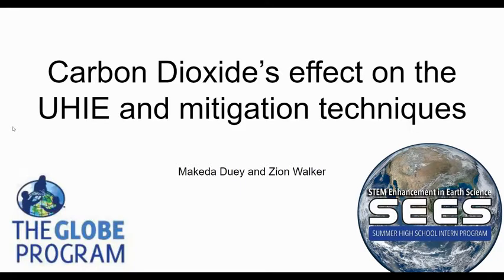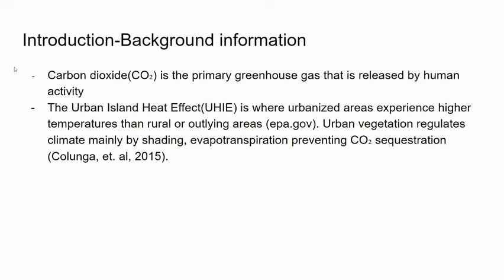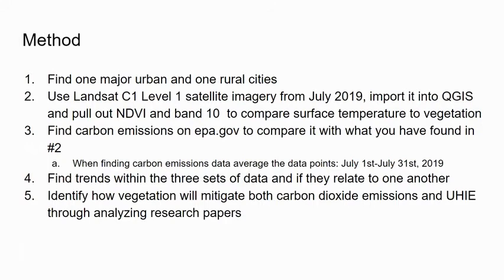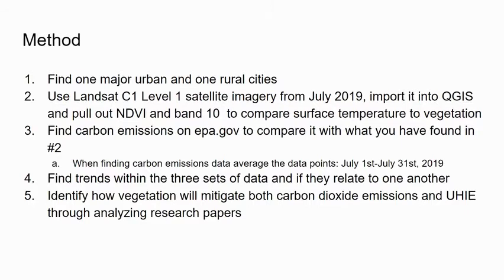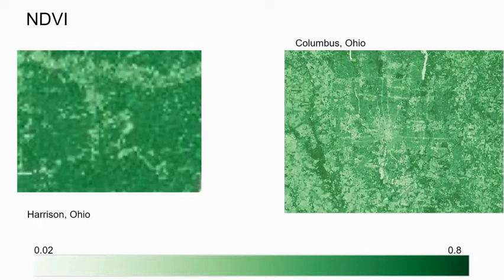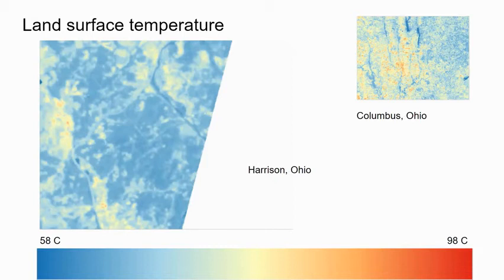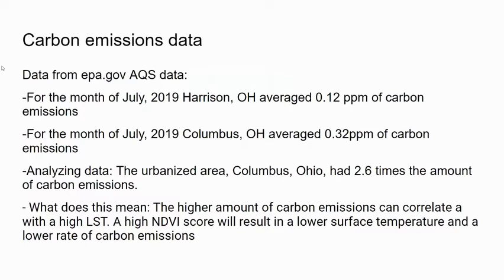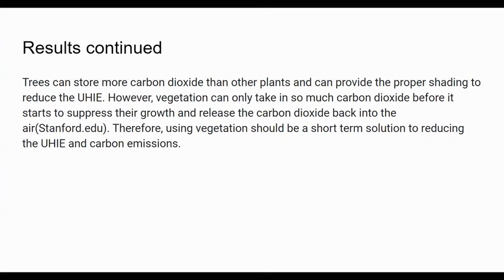Carbon Dioxide’s Effect on the UHIE and Mitigation Techniques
SEES 2022 Urban Heat Island Study Team: Zion Walker and Makeda Duey

SEES 2022 Urban Heat Island Study Mentors: Dr. KevinCzajkowski, Femi Olawale Oluwafemi, Jiang Yitong